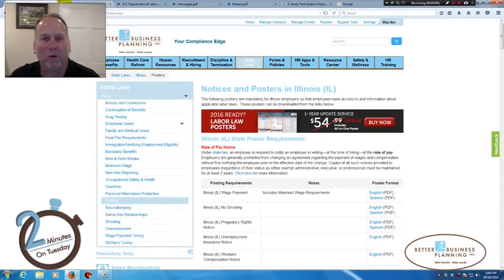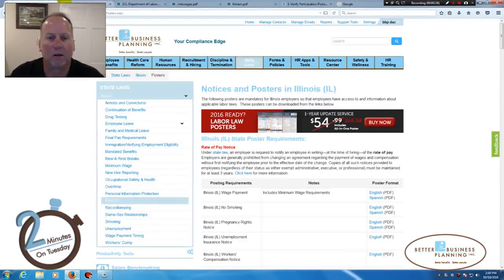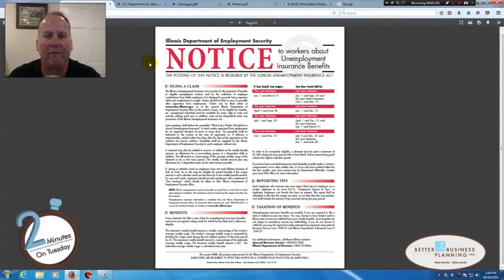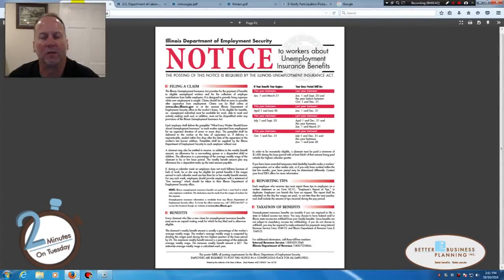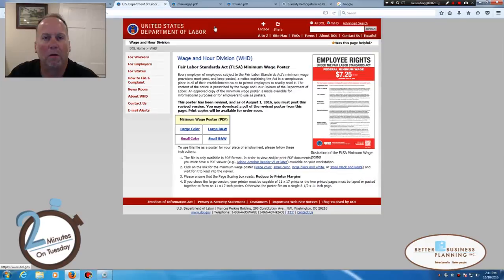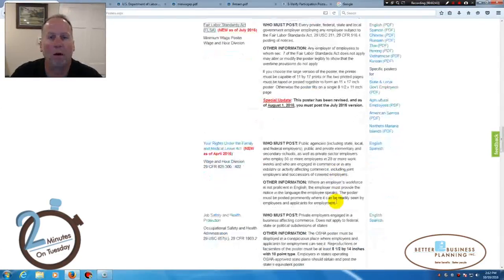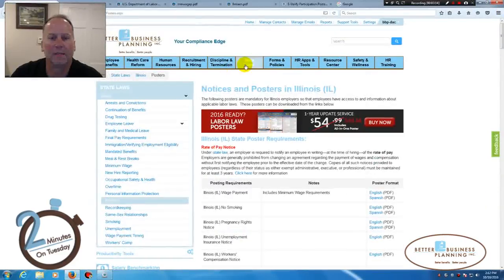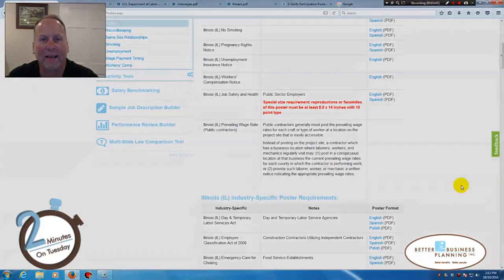2 Minutes on Tuesday - Better Business Planning, Inc. - Labor Law Posters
Jeffrey Bellinger from Better Business Planning talks about our online HR system.  Today we look at how you can use the site to print your required Labor Law Poster and how it helps you stay up-to-date.